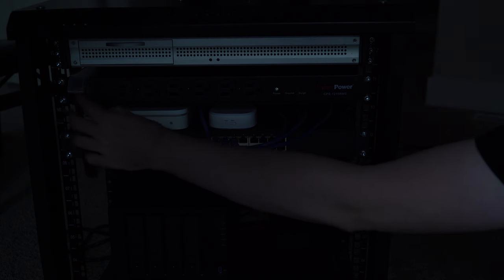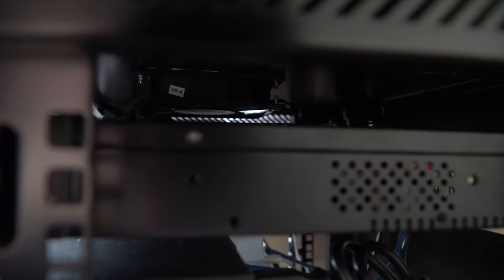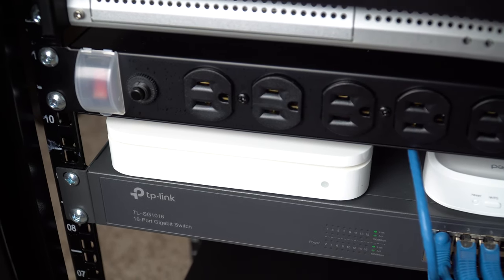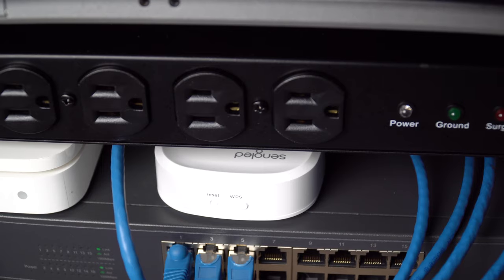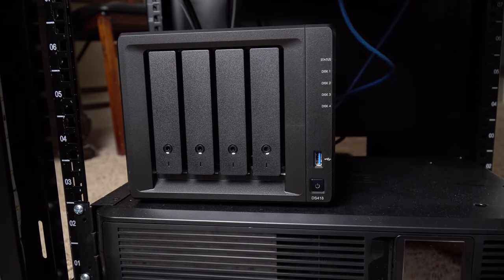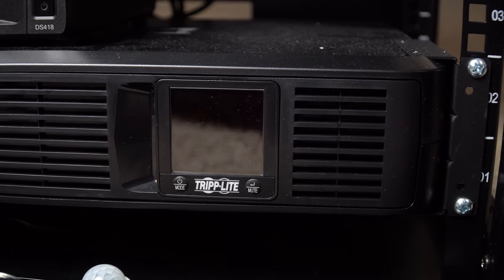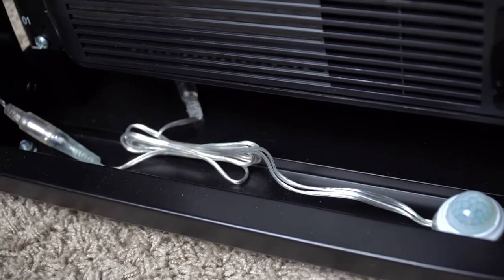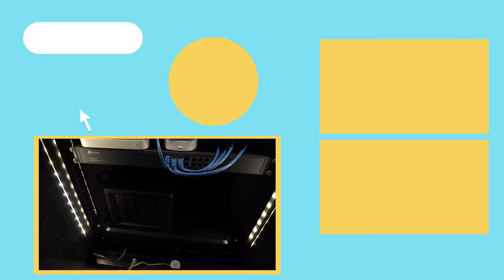Our New Server Rack Tour!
In this video we give you a tour of our new server rack. This is the heart of our new office network setup. We’ve recently wired it with Cat6A ethernet and will be making a video on that soon, but for now we’ll show you the hardware running the show.